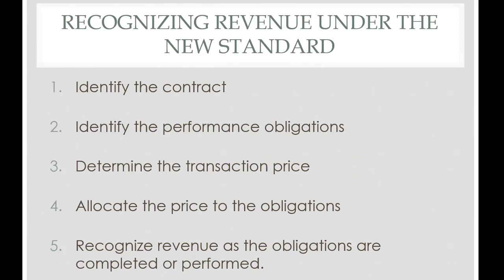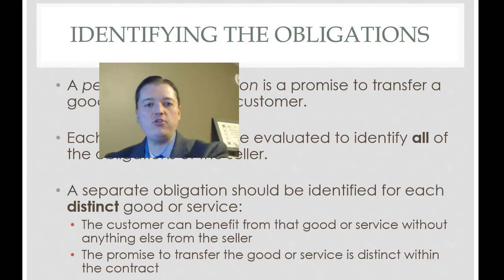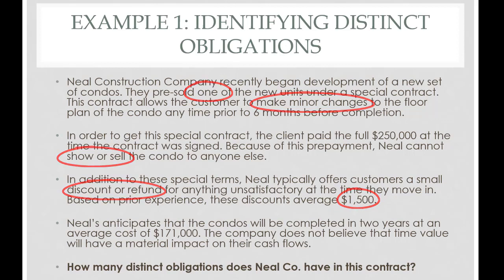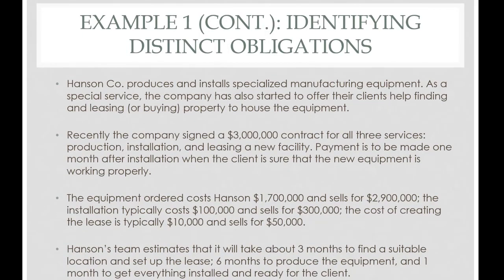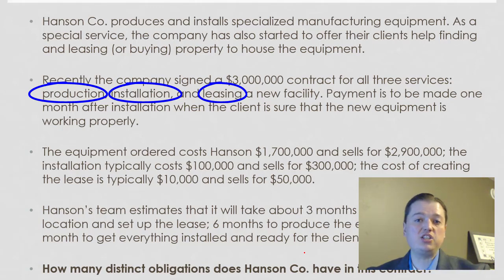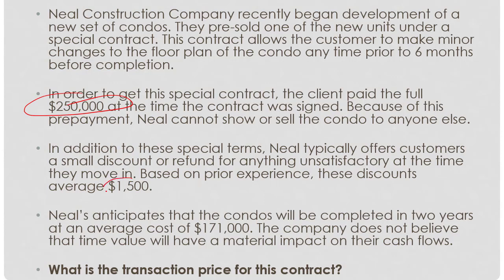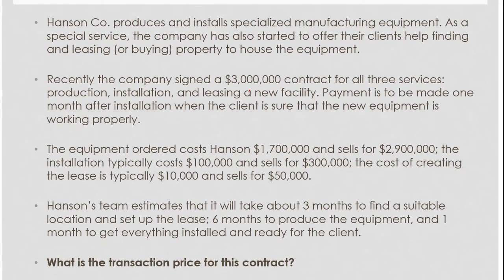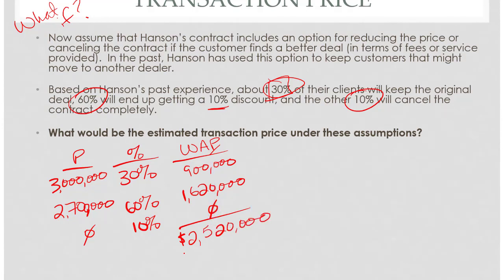ABC Recording Revenues pt 2 - Version 1.2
This 2nd segment continues our discussion of the new revenue recognition method. After a quick review of the five requirements, we then move on to discussion how we identify specific obligations and how to determine the transaction price for the contract. Along with our discussion, we walk through two examples that allow us to practice using the new methods.